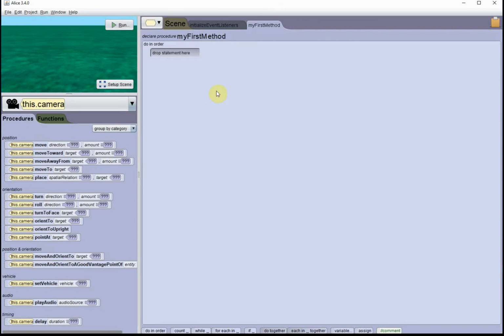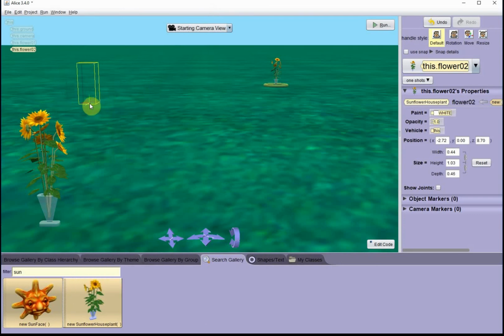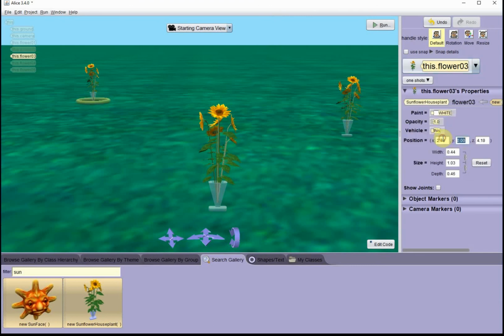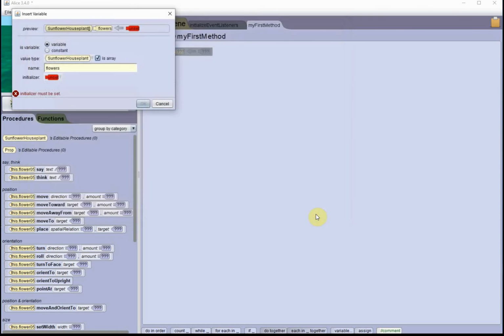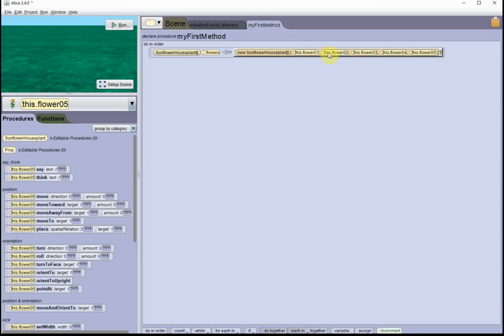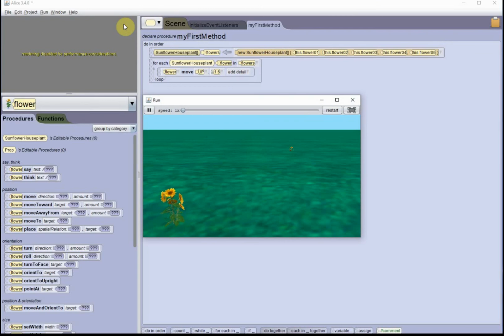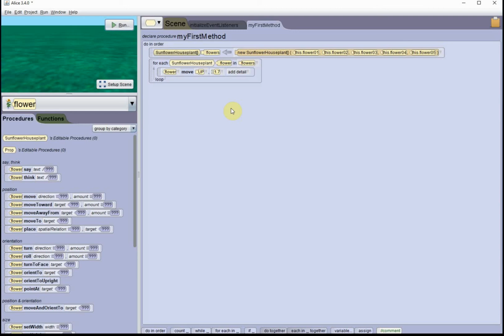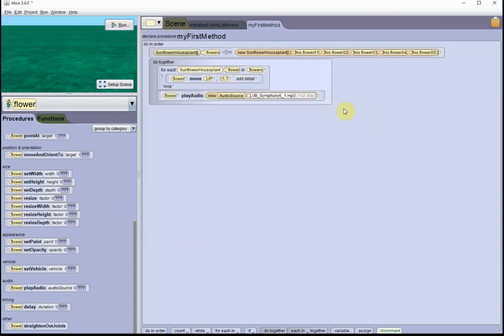Proj 5_6 Array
Creating Arrays in Alice